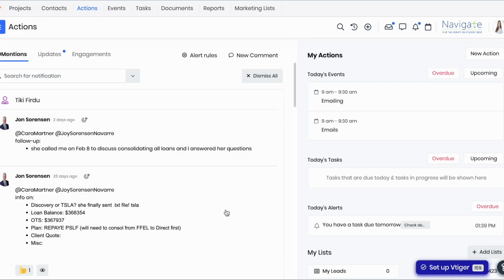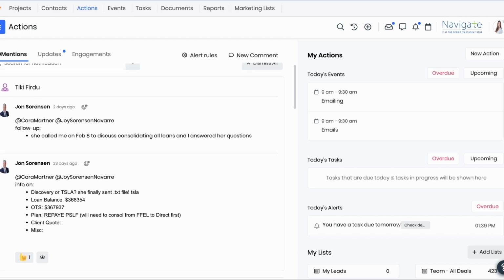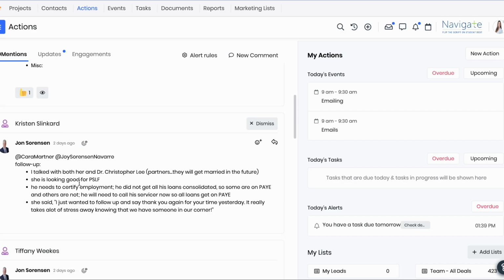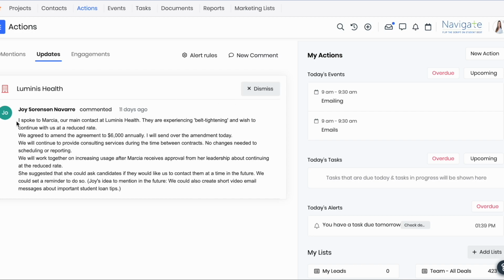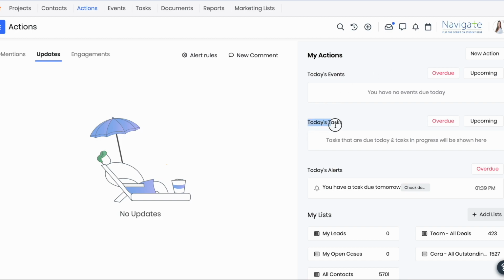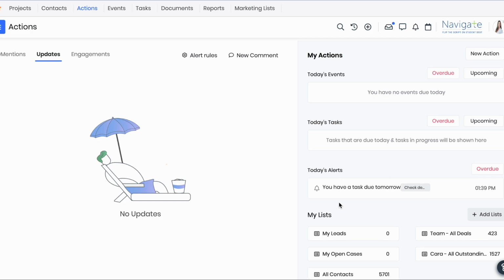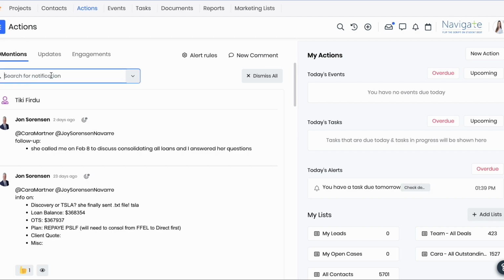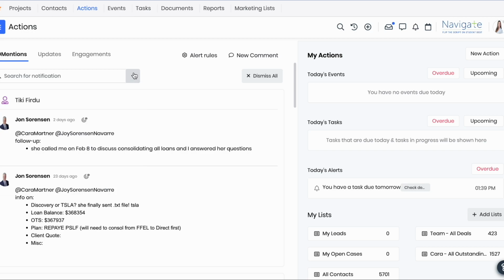Vtiger Actions Module Walkthrough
This video gives a basic walkthrough of the Actions Module in Vtiger and how to use each section of the screen.